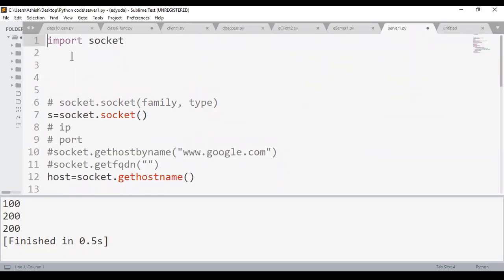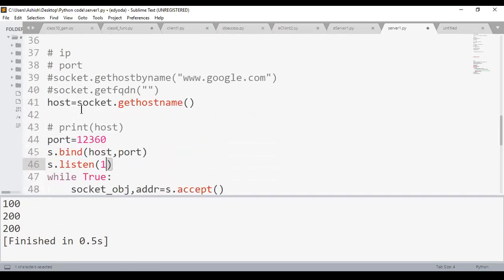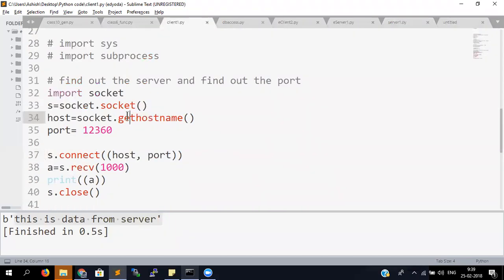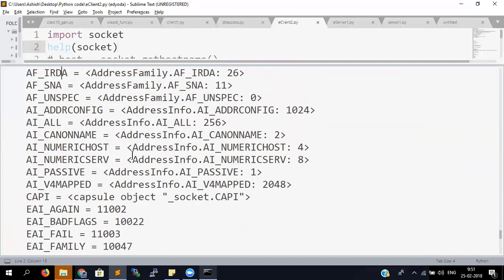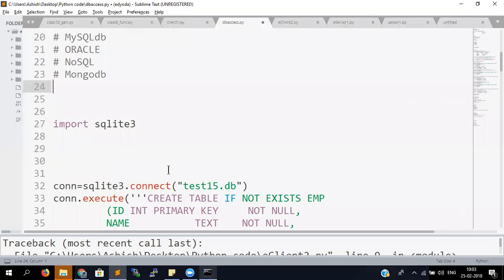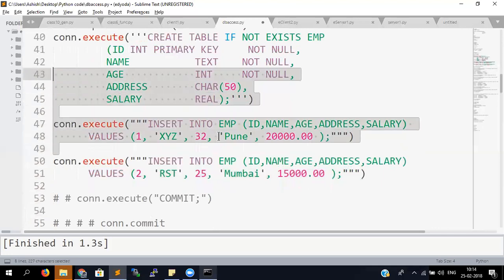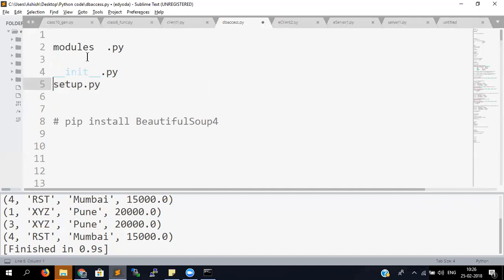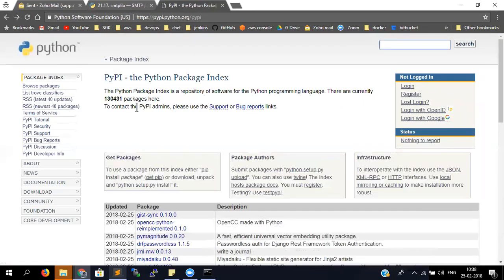Python Socket - Database Access | Feb 25